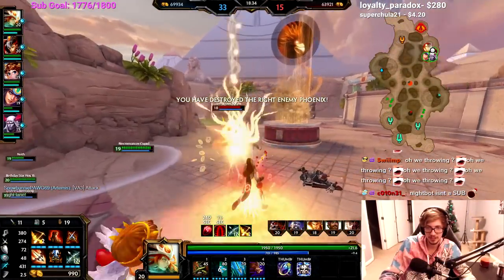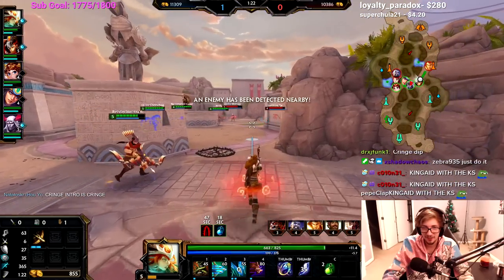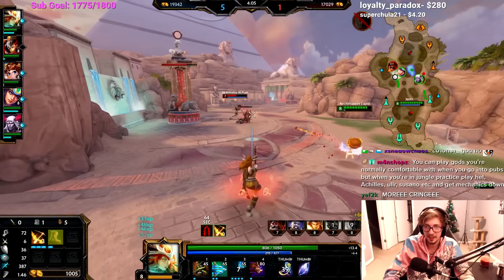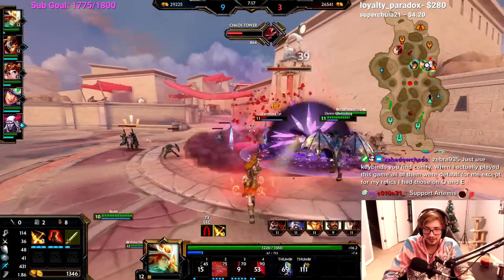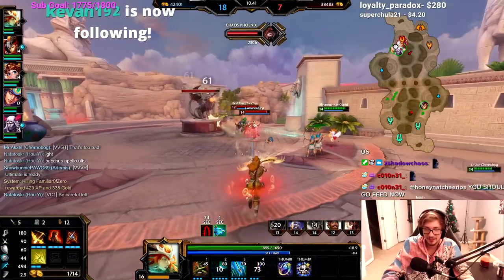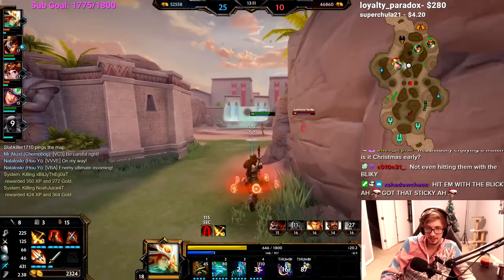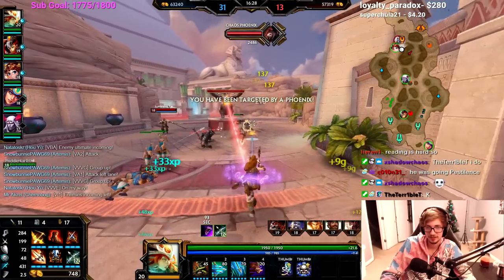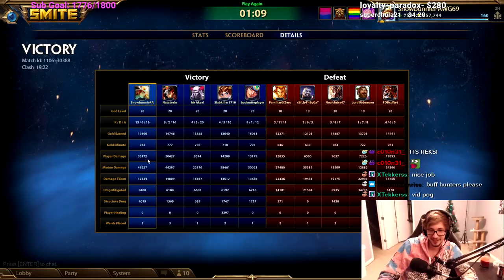5 HUNTERS With Odysseus Bow TAKE OVER CLASH!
Today we will be playing 5 hunters on clash with Odysseus' bow! What should I do/play next?